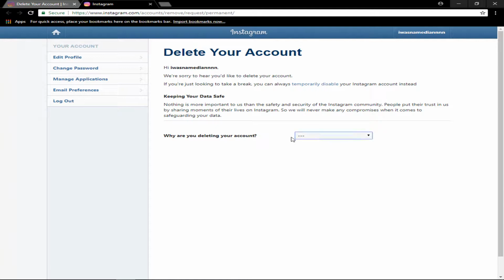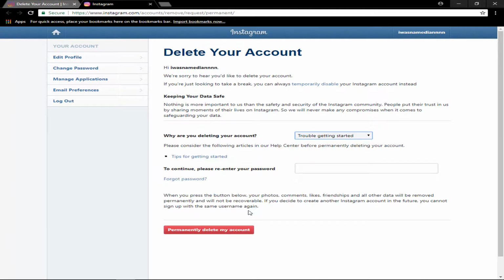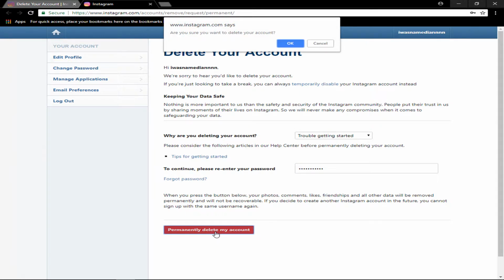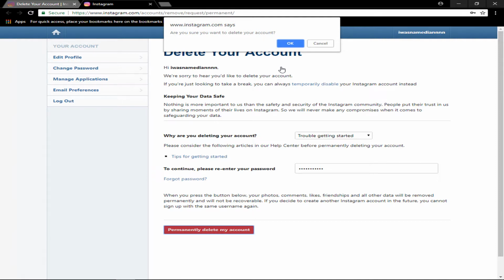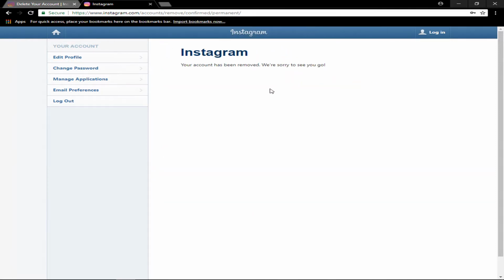How To Delete Instagram Account